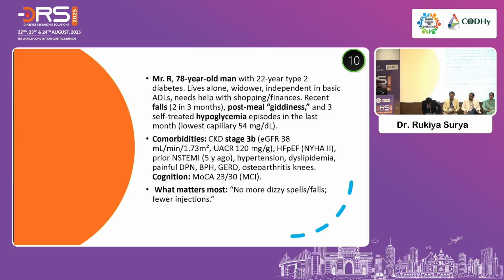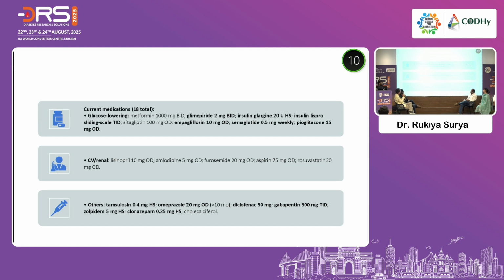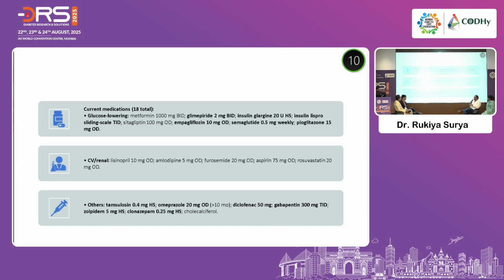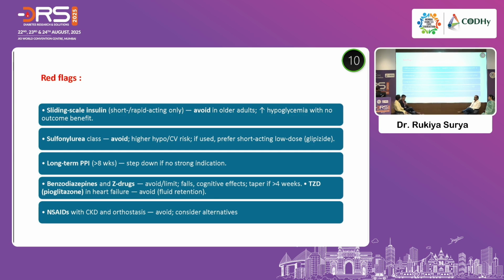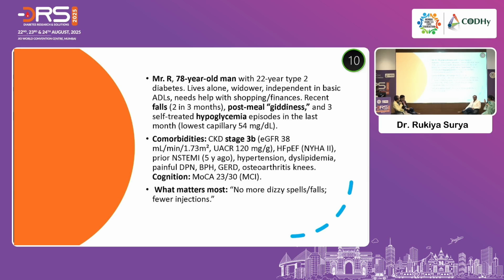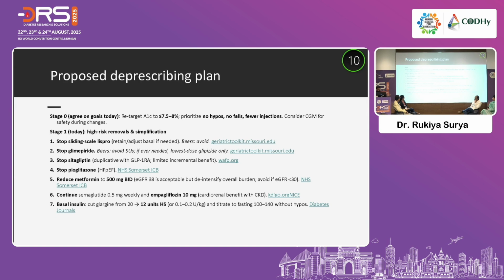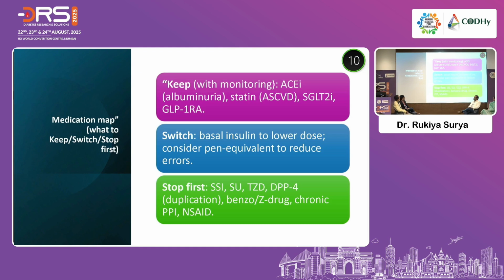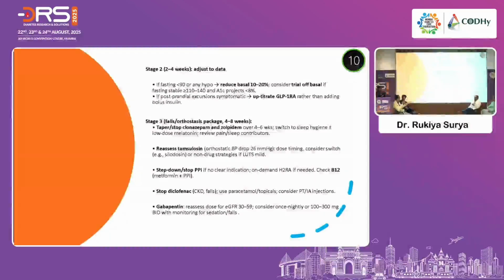DRS 2025 - Panel Discussion - Drug Deescalation in Practice